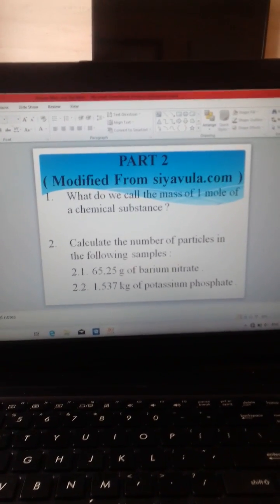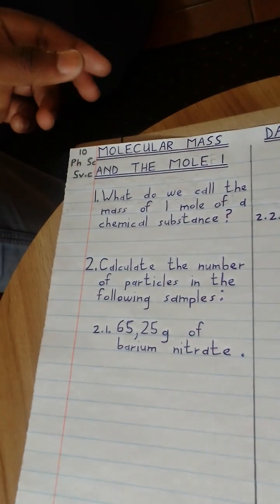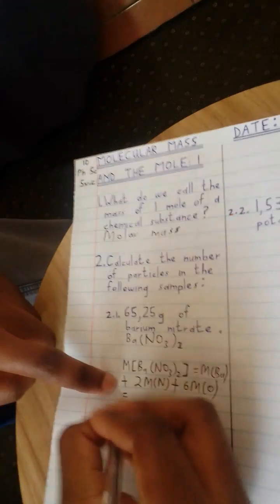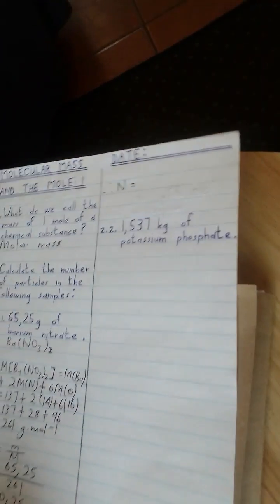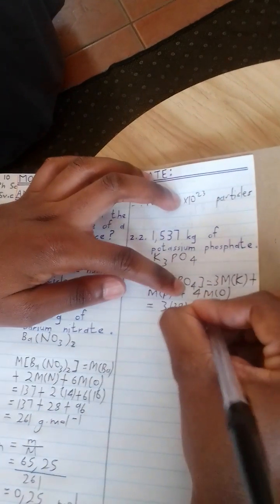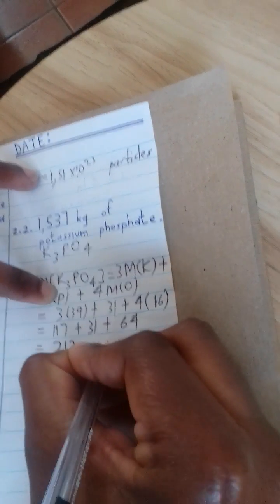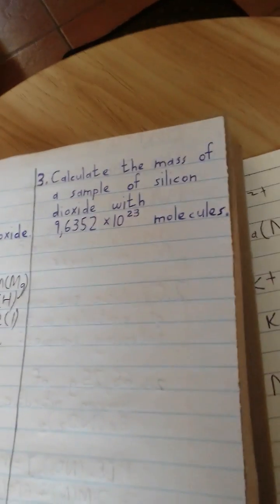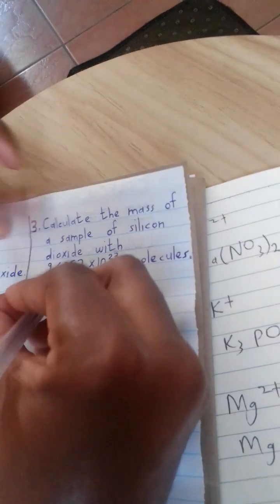Gr10PS Molecular Mass and the Mole P1